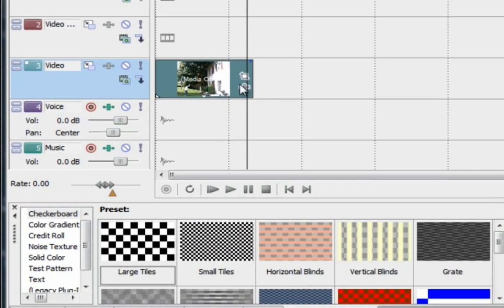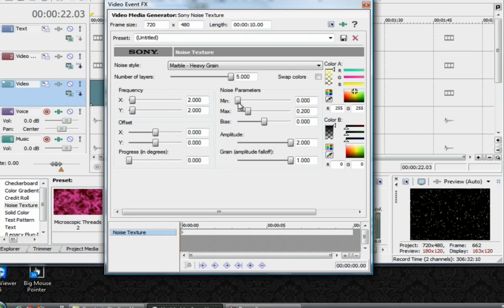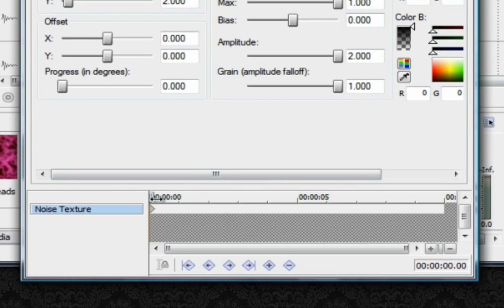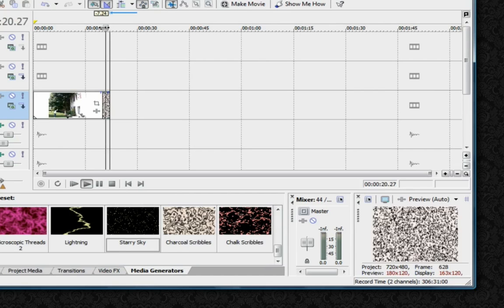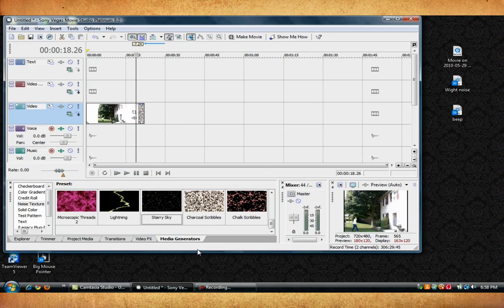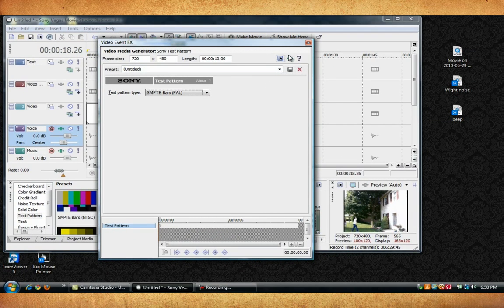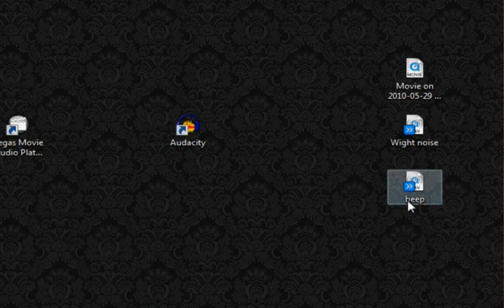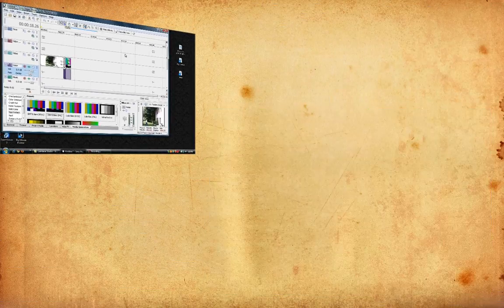How to make a tv beep or tv censored effect in sony vegas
How to synthesize your voice will be coming soon.

Download audacity.

how to make a tv static effect.

how to make a censored beep sound.